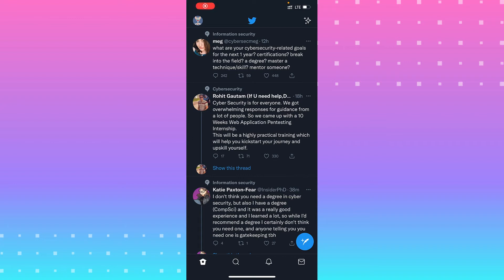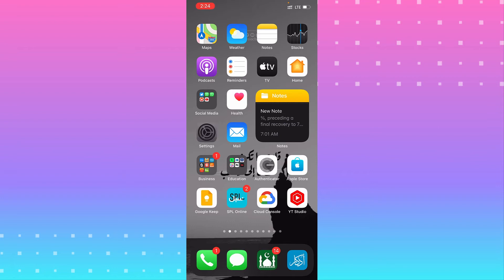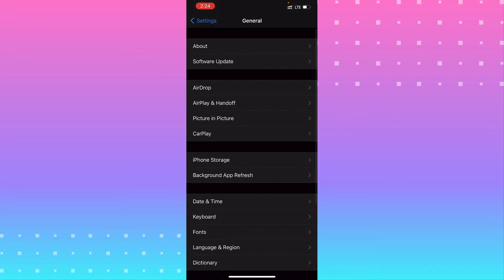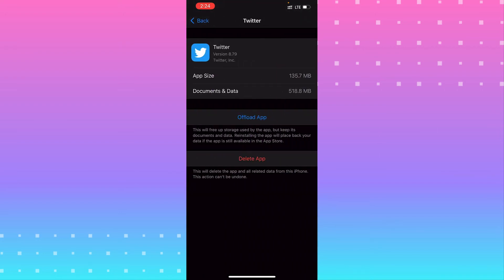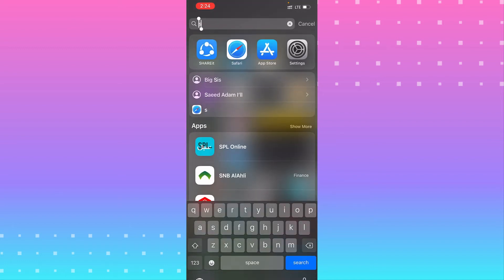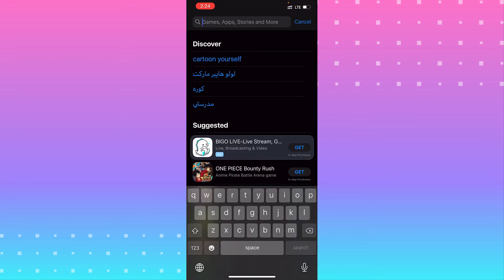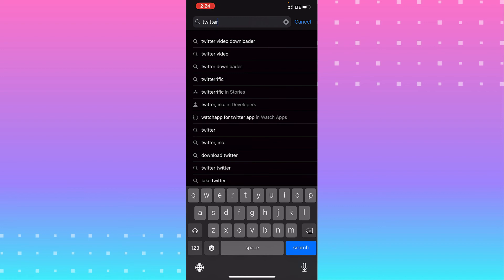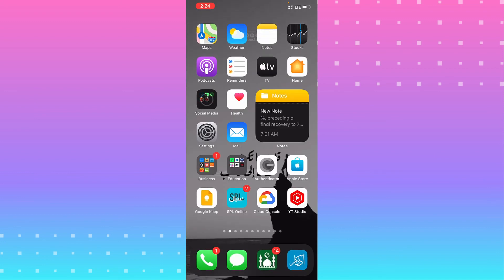Twitter Verification Code Not Received - Twitter Verification Code (2021)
If you keep trying to get your Twitter verification code but you're not getting it, this video is for you. I walk you through the many reasons why you did not receive your verification code and the steps you can take to fix it. One of the first things to check is that your phone number is entered incorrectly. If it is, you can move on and try to quit out of the iPhone iOS or Android app and open it again. You can try turning your WiFi on and off again and offloading the app.

All of these are tricks to make sure Twitter is sending you the verification code. These also apply to the verification call from Twitter if it's not received. Sometimes they can call instead of texting you a code. One other step is to see if they will send the code to your email instead of your phone number. That way you can check your email inbox and spam folder for the code.

I hope this video helped solve your problem. App still not working properly? Do you still have a question?